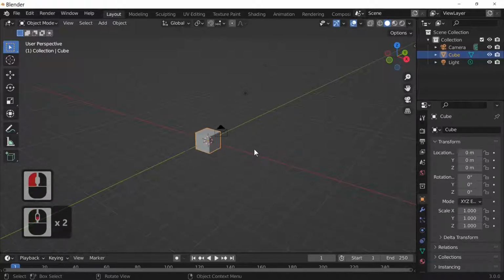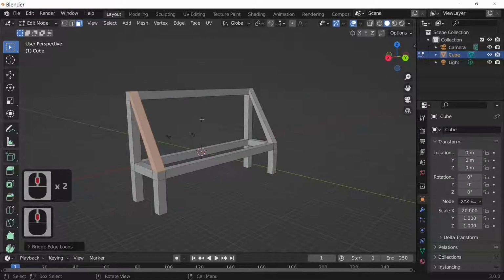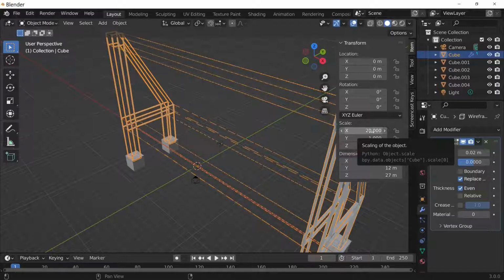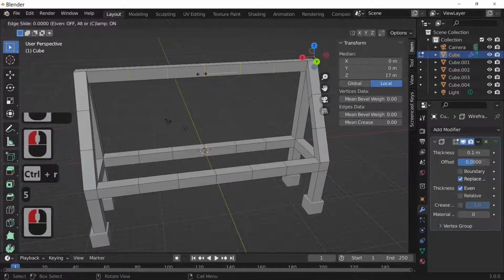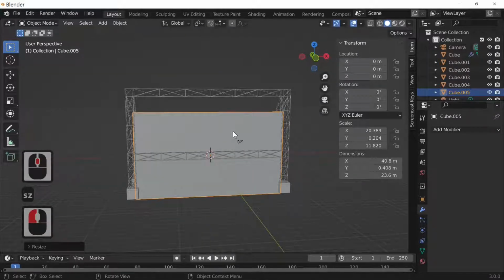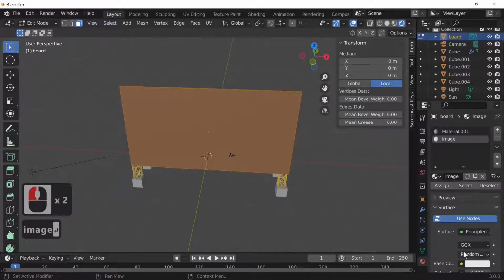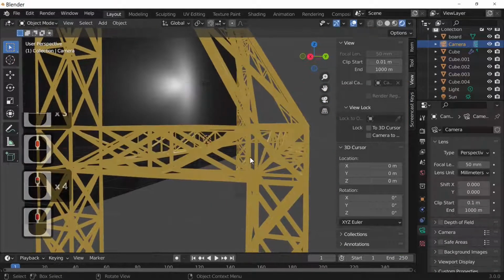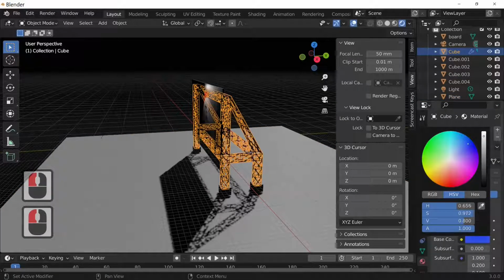make a billboard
A billboard (also called a hoarding in the UK and many other  parts of the world) is a large outdoor advertising structure (a billing board), typically found in high-traffic areas such as alongside busy roads. Billboards present large advertisements to passing pedestrians and drivers. Typically brands use billboards to build their brands or to push for their new products.

The largest ordinary-sized billboards are located primarily on major highways, expressways or principal arterials, and command high-density consumer exposure (mostly to vehicular traffic). These afford greatest visibility due not only to their size, but because they allow creative "customizing" through extensions and embellishments.

Posters are the other common form of billboard advertising, located mostly along primary and secondary arterial roads. Posters are a smaller format and are viewed principally by residents and commuter traffic, with some pedestrian exposure.

blender tc